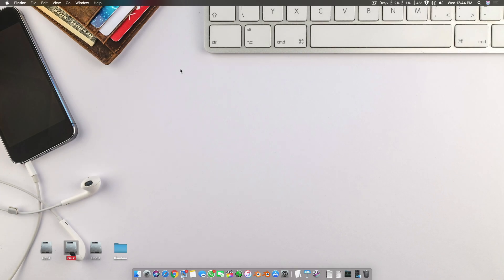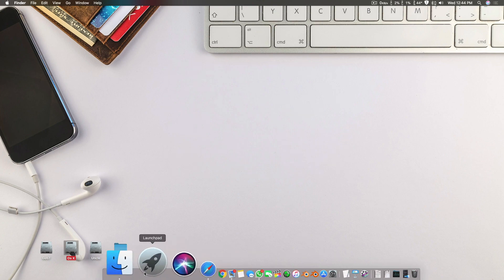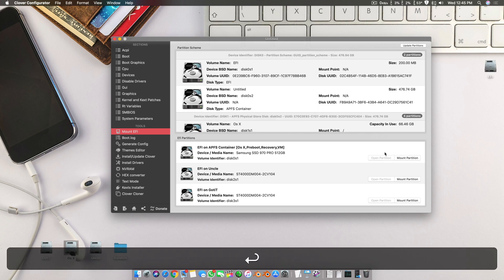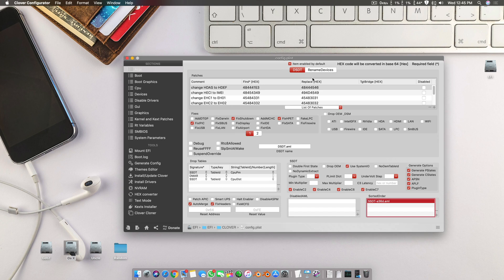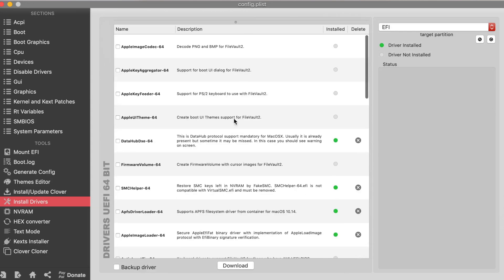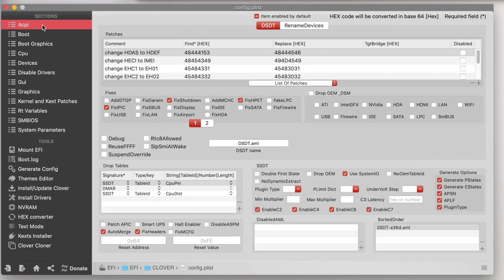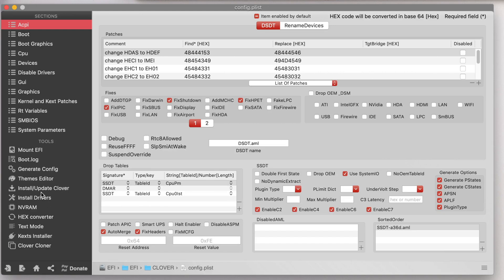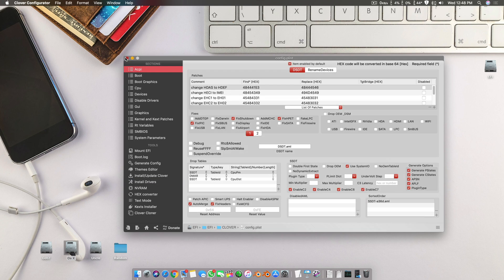Hackintosh Shutdown 3 Fixes | For All Z390 Z370 Z270 Z170 | All MacOs | All Intel Chipset | 2019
____________________________________ Hackintosh Shutdown Fix for all Intel Chipsets and all MacOs Versions. 3 Different fixes for 3 different types. | Z390 Z370 Z270 Z170 | All MacOs | All Intel Chipset | 2019

Compatible With
Motherboards :